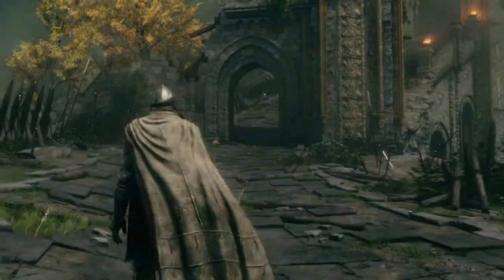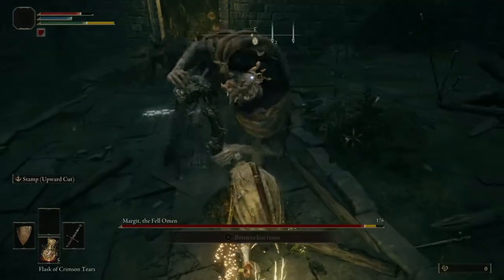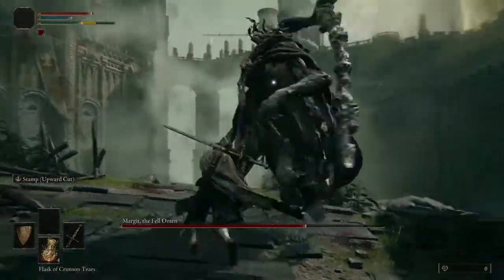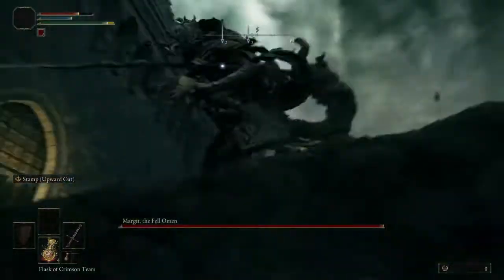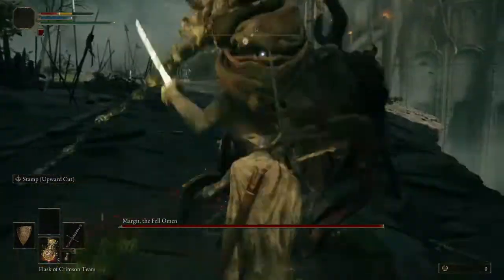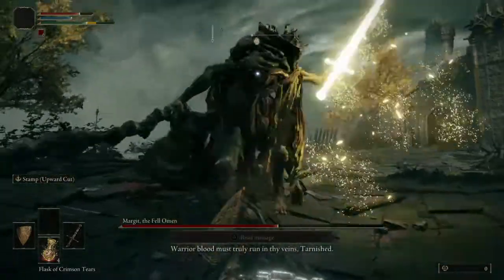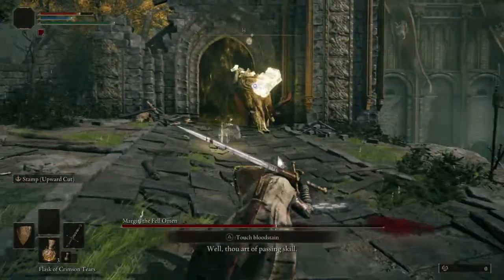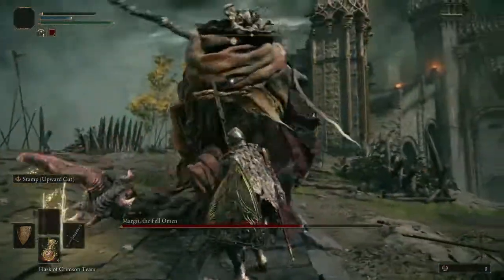Elden Ring: How to beat Margit the Fell Omen